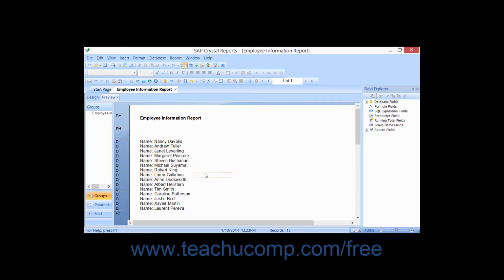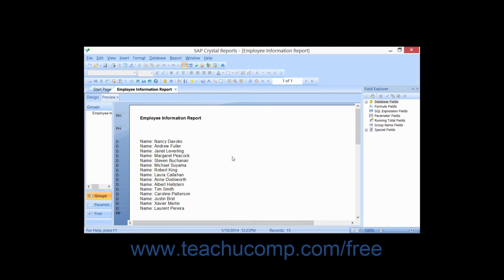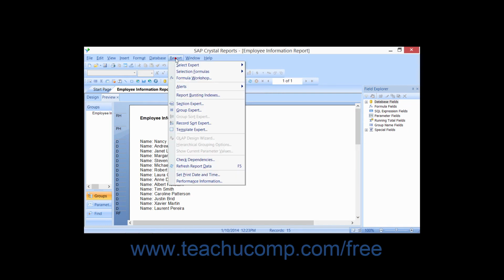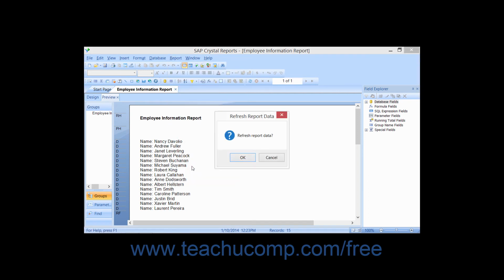Crystal Reports 2013 Tutorial Refreshing the Report Data Business Objects Training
FREE Course! Learn how to refresh the report data in Crystal Reports by Business Objects A clip from Mastering Crystal Reports Made Easy v. 2013. - the most comprehensive Crystal Reports tutorial available. Visit us today!